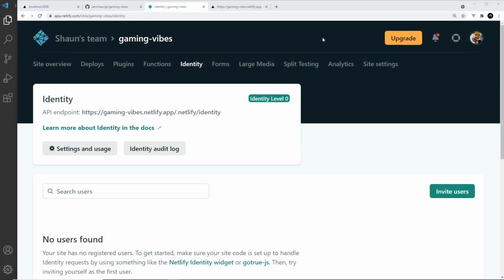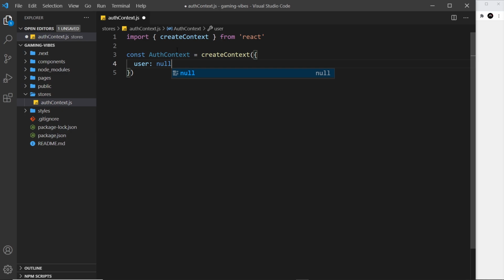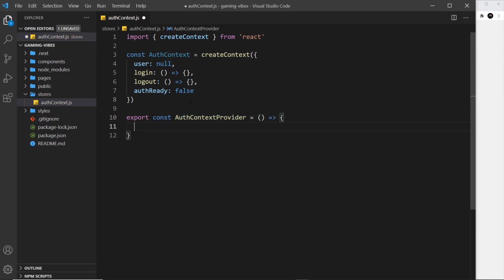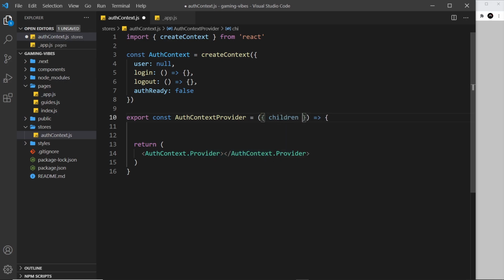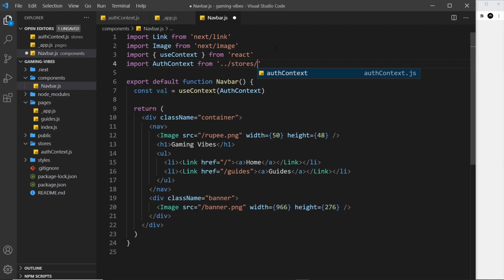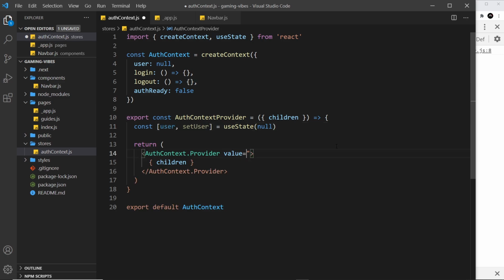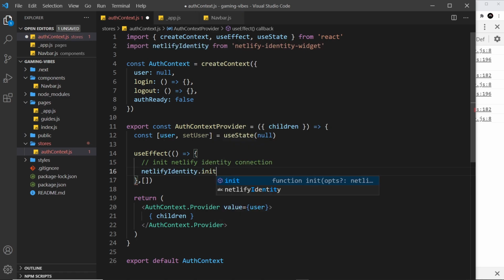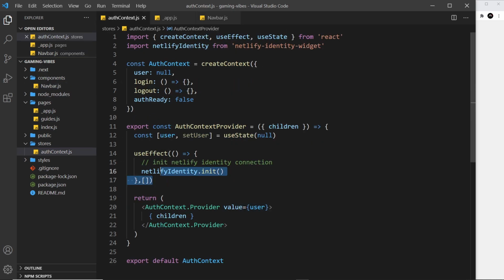Next.js & Identity (auth) Tutorial #3 - Creating an Auth Context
Hey gang, in this tutorial we'll create a global auth context for our user state, so that it can be accessed by any other page components in our application.